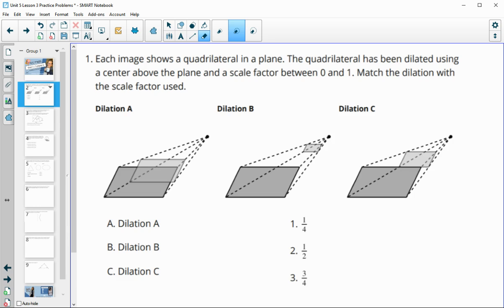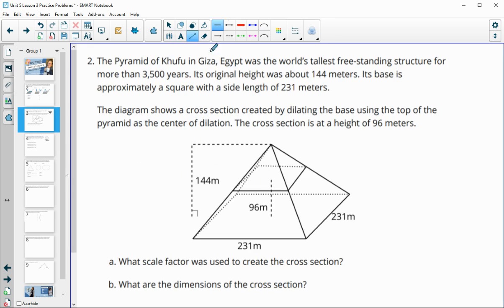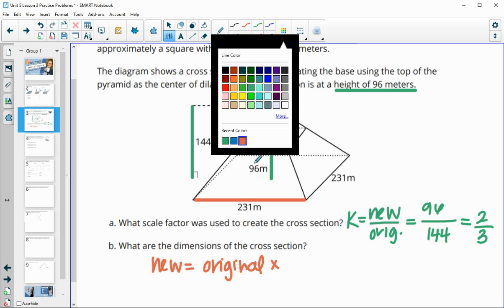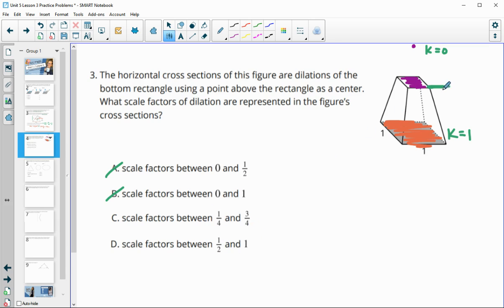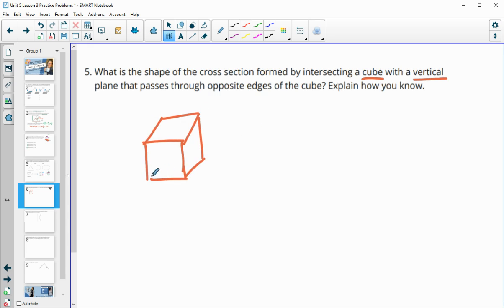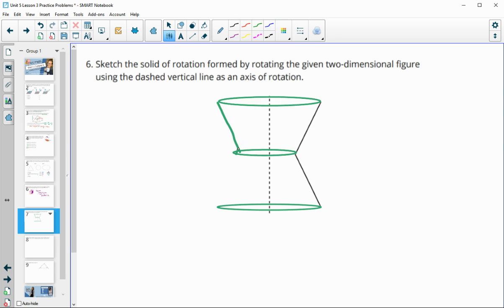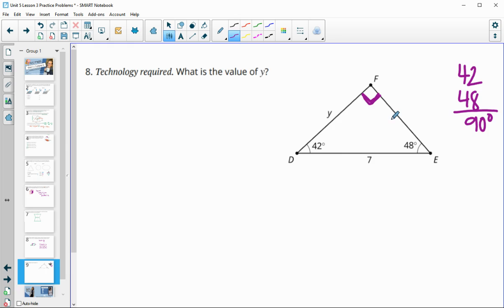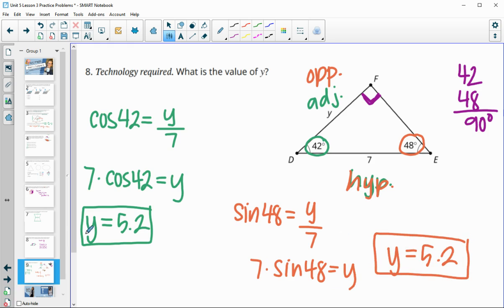Unit 5 Lesson 3 Practice Problems IM® GeometryTM authored by Illustrative Mathematics®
Lesson Title: Creating Cross Sections by Dilating

Common Core Standards in This Lesson:
CCSS.HSG-GMD.B.4
CCSS.MP6